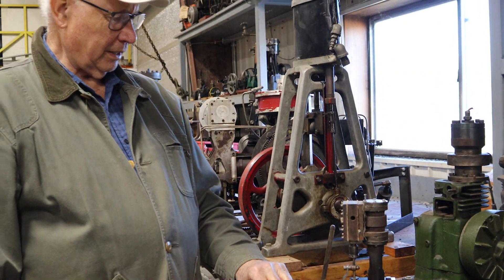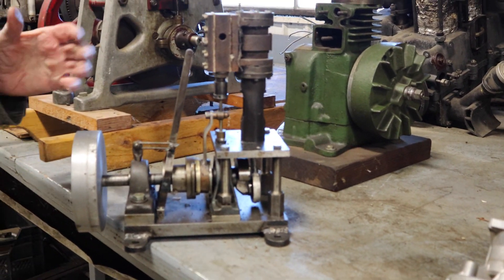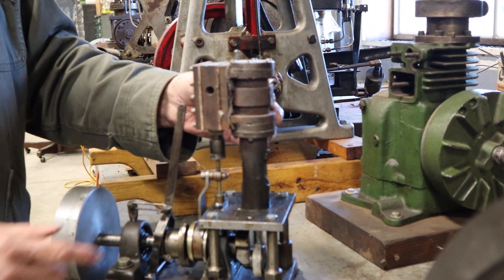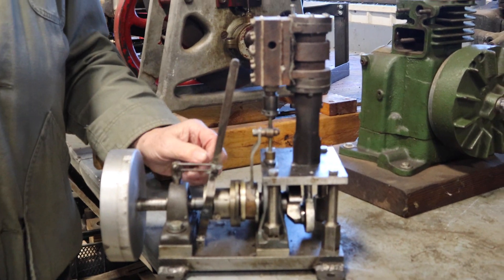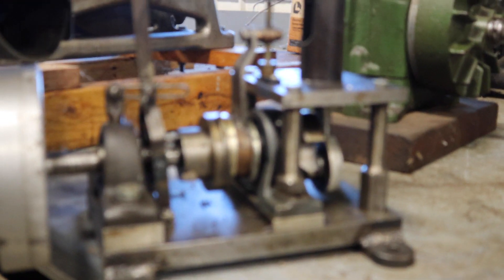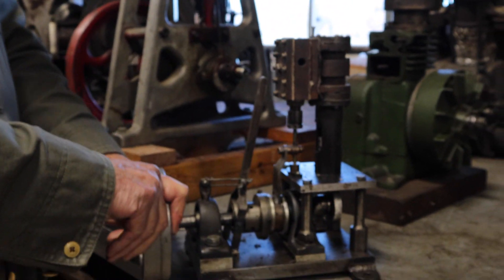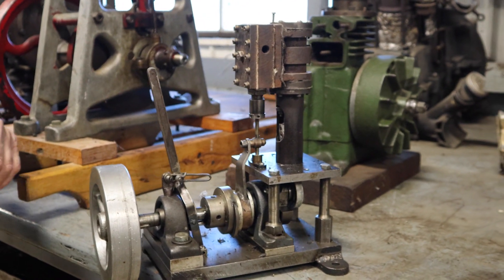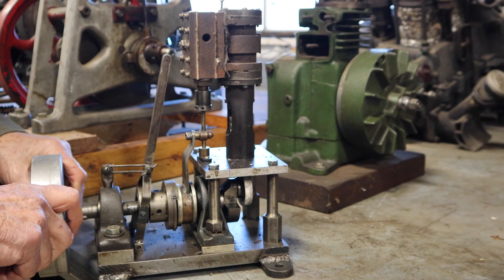Jim Tangemin Boat Engine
This is a single cylinder vertical one inch bore and one inch stroke engine that put out 3 ½ horsepower on a dynamometer at high rpm.  Jim had it in a small boat for a while.  He took some verbal abuse as it did not look like a traditional steam launch engine which were designed for low rpm. because in a boat the goal is to turn the propeller slowly so that it does not cavitate as well as to provide kinetic art with exposed slow moving connecting rods and crank shafts.
            This engine was made with carbon pistons, carbon rings—about a quarter of an inch wide—and a carbon slide valve.  It is a double acting uniflow design.
  This engine did not need steam oil.  In fact, it was designed for over 1,000 degrees F. steam at 1,000 psi. and thus was too hot for steam oil which carbonizes at over 650 F. or so.  There are rumors that during the clean air flap in the early 1970’s some of the engine makers got some of the oil companies to develop for them steam oil good for 850 F.  With carbon everything for the moving parts in Jim Tangeman’s engine here there was no need for lubrication.
   I do not know how long it ran under these extreme conditions before the rings broke into three pieces and the engine quit.  We took it apart to see what stopped it from running.  Jim attended a steam boat meet with this in a small boat and there were comments that the engine was not large enough to power the boat.  They were shown that they were incorrect.
These days there are discussions about using ceramic for piston heads or cylinder liners to provide insulation.  I do not think these will work without oil lubrication.  However, the real problem with ceramics, as I understand it, has to do with thermal shock.  Ceramics can withstand high temperatures, but I do not think they last without shattering under extreme and variable temperatures.
  This little engine is an example of the fact that materials and lubrication are the limiting factors for achieving thermal efficiency.   Some have suggested using the plastic PEEK, good for temperatures up to 480 F.  Some use Stainless steel, although it is not good for sliding surfaces as the grain is much coarser than cast iron and, in boiler tubing, stainless corrodes into many pin hole leaks when using city water treated with chlorine.  As mentioned, ceramic does not do well under thermal shock conditions as well as not having good tensile strength.

This engine is a testament to Jim Tangeman’s creative design and good machining skills.